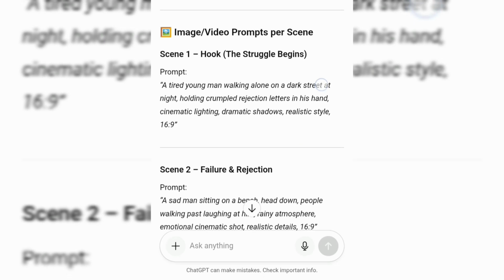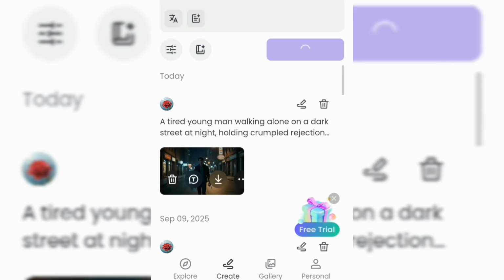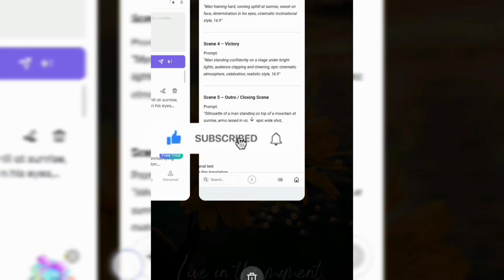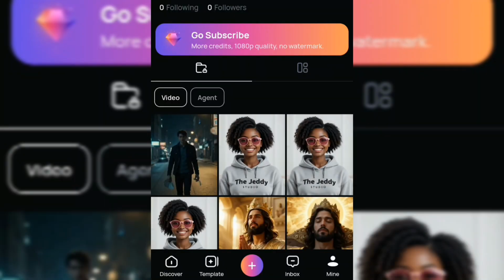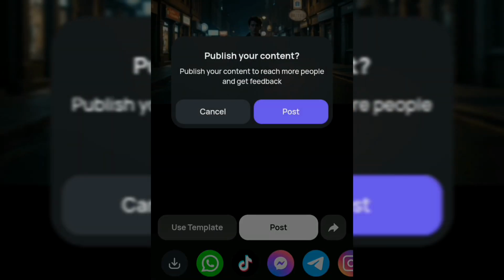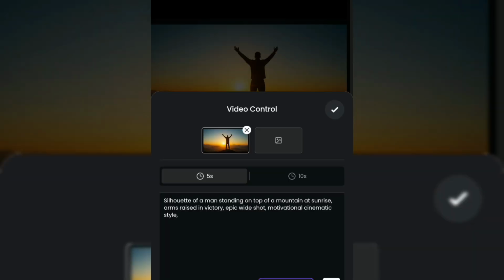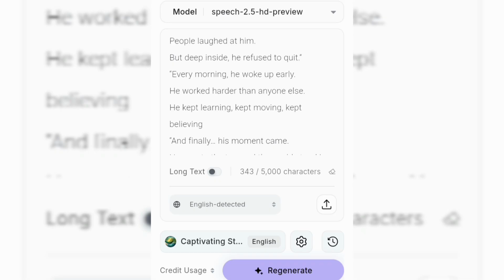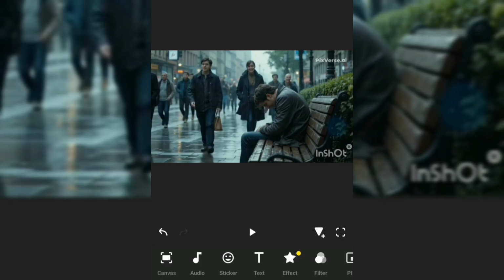How to Make Viral Motivational Story Videos with AI (Step by Step Tutorial)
Want to make **viral motivational story videos** that inspire millions? In this step-by-step tutorial, I’ll show you exactly how to create motivational content using AI — from script to voiceover, visuals, music, and editing. With the right tools and strategies, you can start making professional-quality videos fast, even if you’re a beginner.

In this video you’ll learn:
✅ How to write a powerful motivational script
✅ The best free AI tools for voiceovers and visuals
✅ How to edit your video for maximum impact
✅ Tips to make your motivational videos go viral

If you’ve been struggling to create content that attracts viewers and builds your channel, this guide will help you start strong.